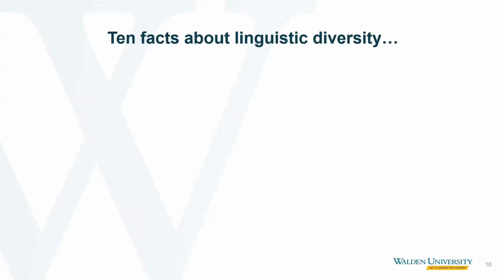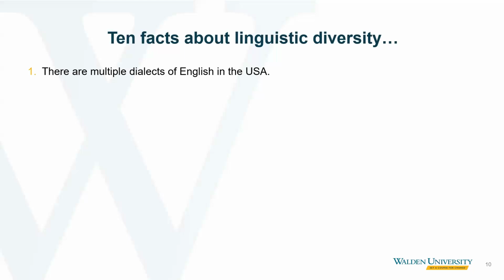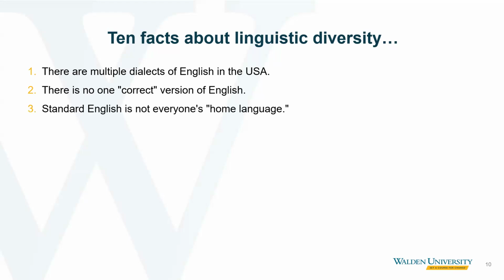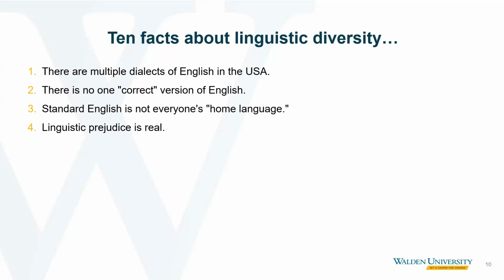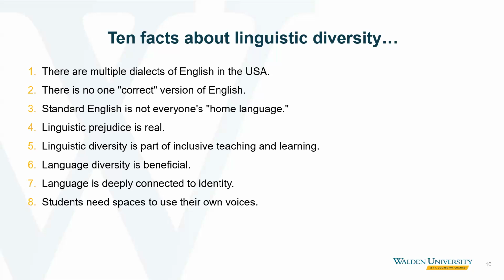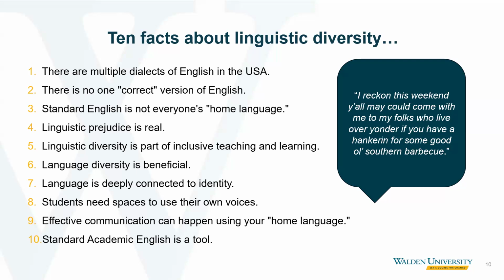Inclusive Classrooms: Nurturing Linguistic Diversity for Student Success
Walden students may be multilingual, second-language English learners, or speak one of several versions of English, such as African American Vernacular English (AAVE) or a regional dialect. As they enter a world bound by formalities of Standard Academic English (SAE), they may feel the need to silence these other languages. But honoring students’ linguistic diversity can invite a rich range of experiences and perspectives to the classroom. In this panel, Language Diversity Working Group members will discuss how faculty can encourage students to bring their whole selves to Walden, while fostering the learning of SAE as a tool for success.
Presenters: Gaby Johnson, Melissa Sharpe, Judi Blakely, Hillary Wentworth, and Kim Critchlow